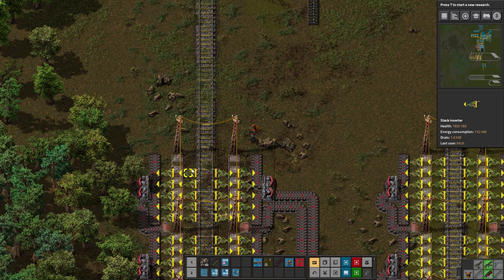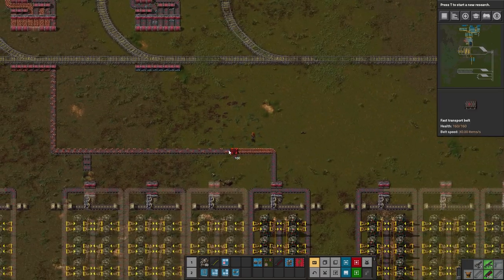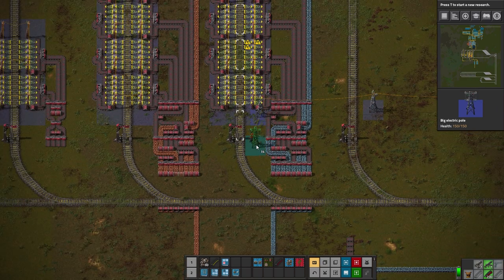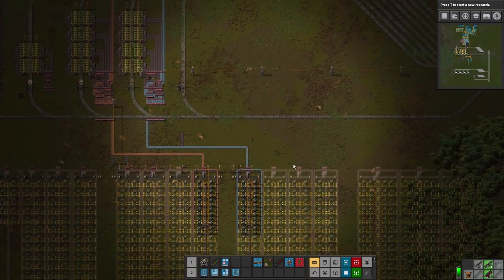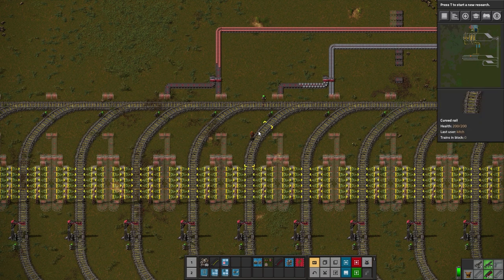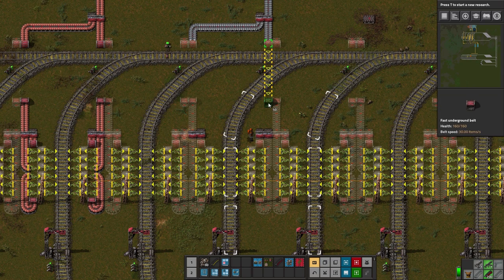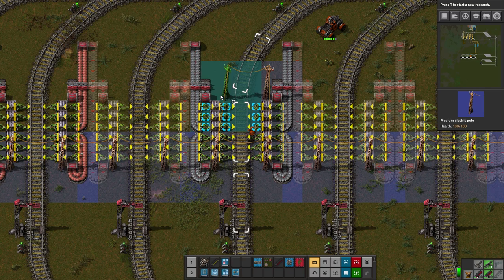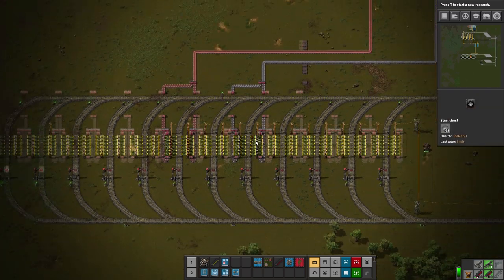Factorio 0.17 | Impractical Ep 16 | Starting Smelting (For Reals) | Let's Play Factorio